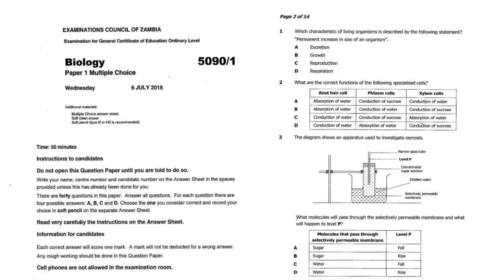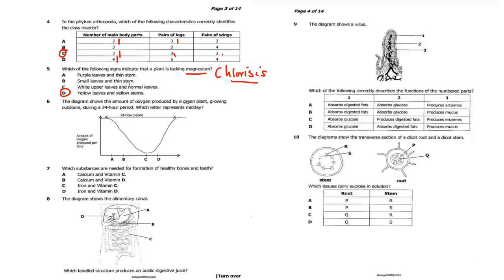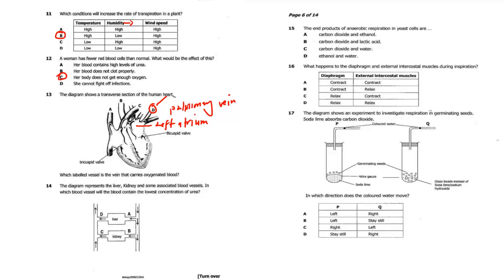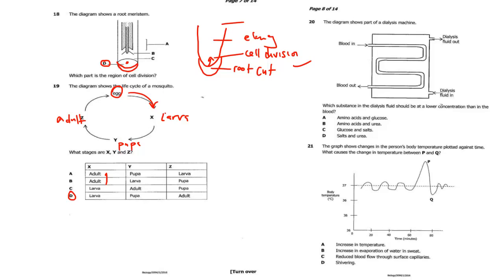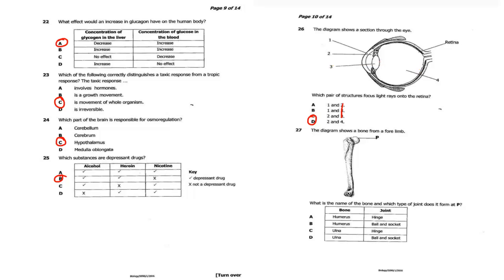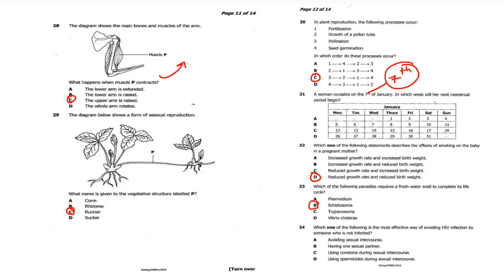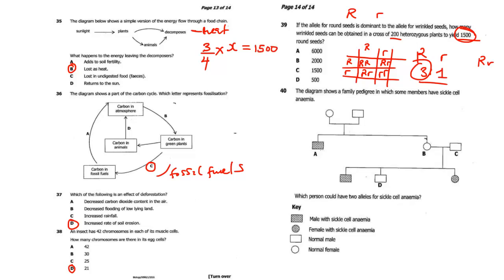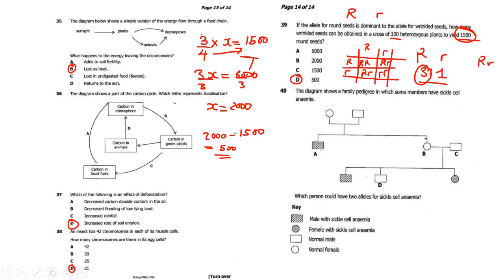2016 GCE BIOLOGY PAPER 1 FULLY ANSWERED